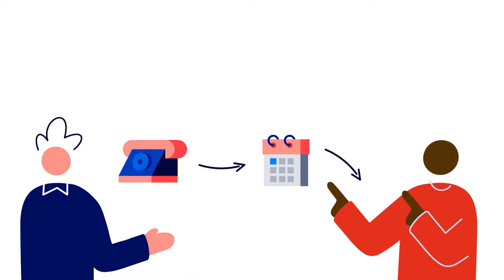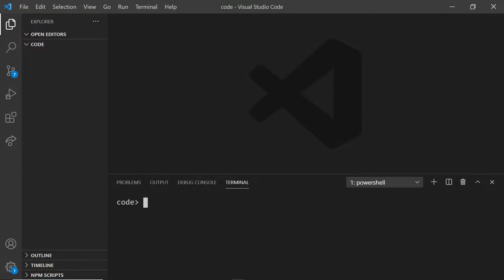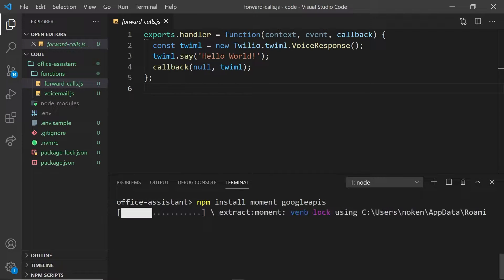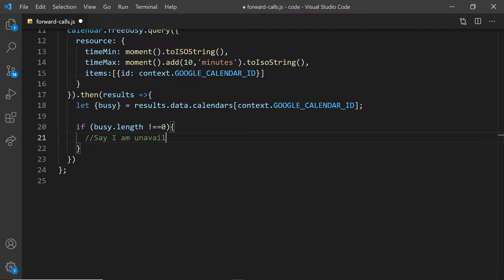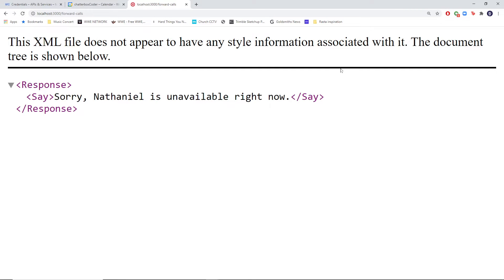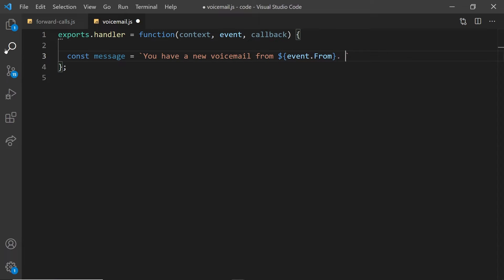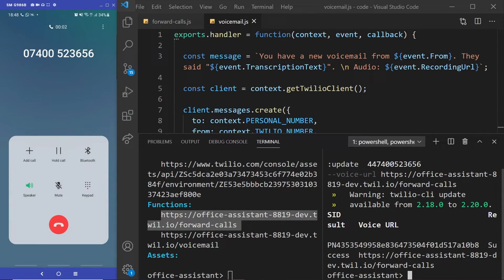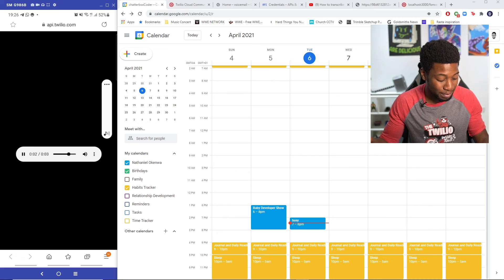Build a voicemail system powered by Google Calendar!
Ever wished you could have your voicemail work based on events in your calendar? Are you worried you’ll miss an important call while you’re in a meeting? Do you want to shut your phone down when your business is closed? You can do all of that with Twilio Programmable Voice and Nathaniel is going to show you how to do it in this video!

We’ll use the Google Calendar API to check to see if we’re busy or free. Then we’ll use a Twilio Serverless application to hook up a Twilio phone number to our application. If we’re available, the call will be forwarded to our cell phone. If we’re busy, we’ll record voicemail, transcribe it, and then send ourselves the transcription and a link to the recording. There’s no way to miss a call with this application!

=== TIMESTAMPS ===

0:00 Introduction
0:52 How the app works
1:24 Setting up Google API credentials
2:04 Setting up the Twilio Serverless project
3:02 Installing dependencies
3:30 Querying the calendar for free/busy info
4:16 Using TwiML to respond or forward the call
4:32 The first test
5:18 Setting up the voicemail
6:00 Sending the transcription via SMS
6:40 Testing the application